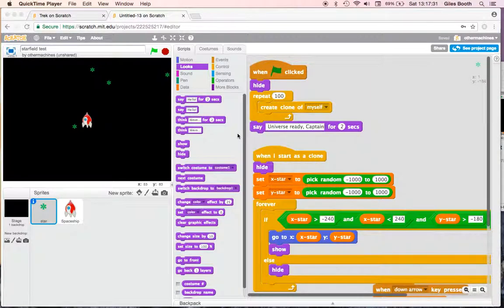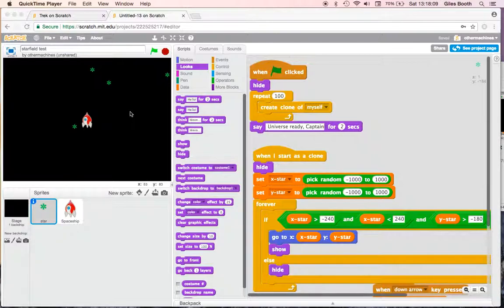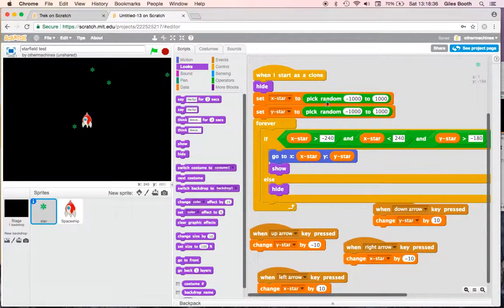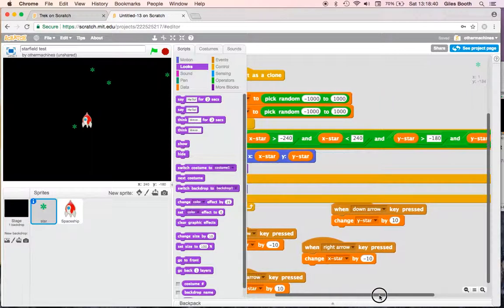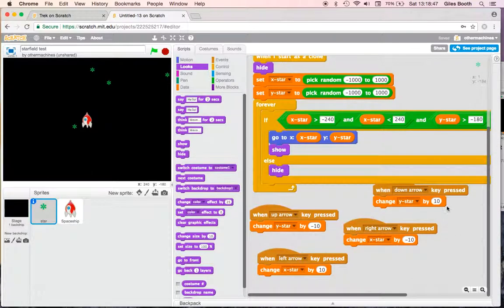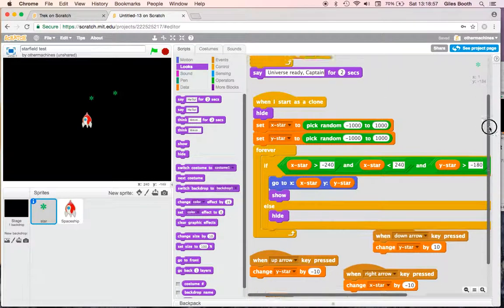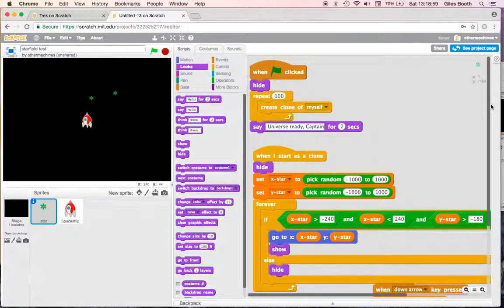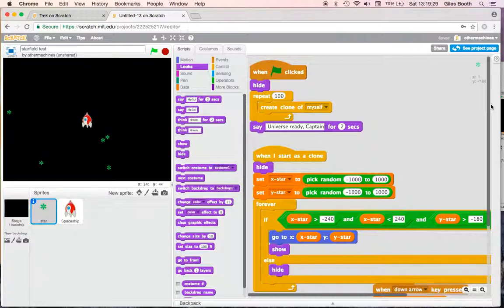Making starfields in Scratch